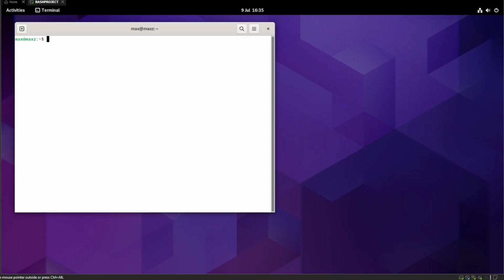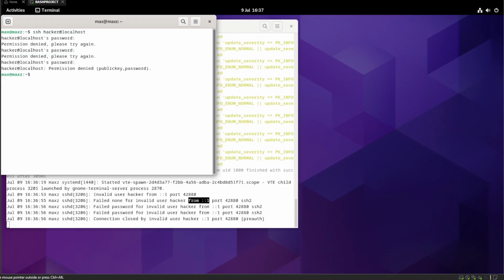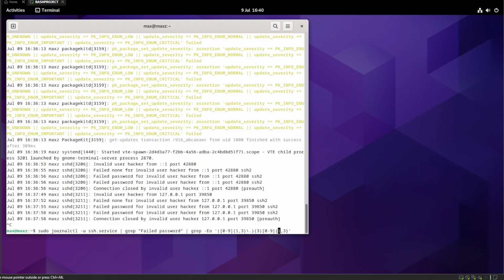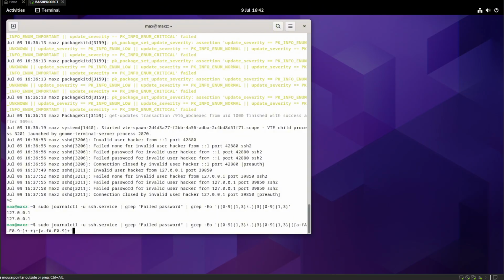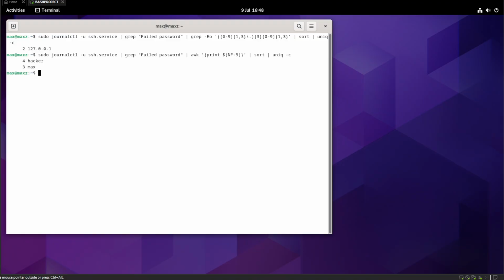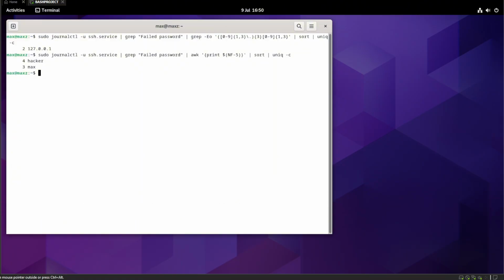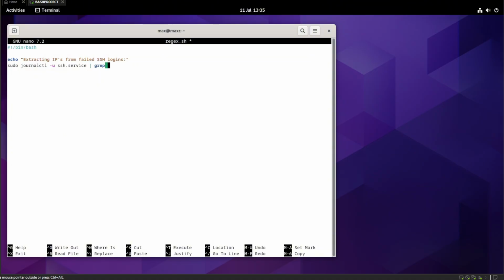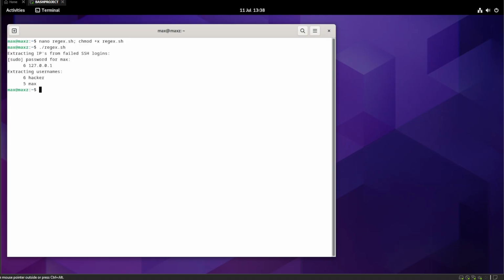Bash for Cybersecurity | Module 7: Regex and Parsing: Extracting Intelligence From Chaos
In this video, we explore how to parse failed SSH login attempts using journalctl, awk, grep, and regex on a Debian system. You’ll learn how to extract IP addresses and usernames from log files, understand why $(NF-5) is more reliable than hard-coded fields, and see how basic regex works in real-world log analysis.

IPv4 Regex: '([0-9]{1,3}\.){3}[0-9]{1,3}'

IPv6 Regex: '([0-9]{1,3}\.){3}[0-9]{1,3}|([a-fA-F0-9:]+:+)+[a-fA-F0-9]+'